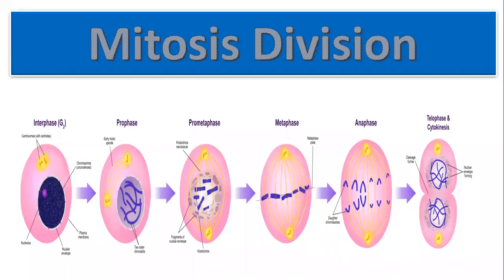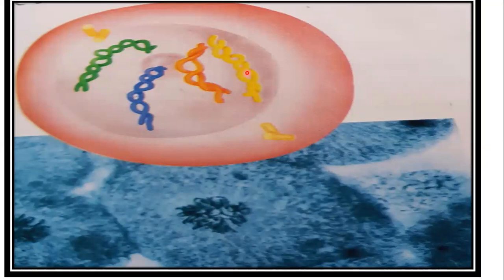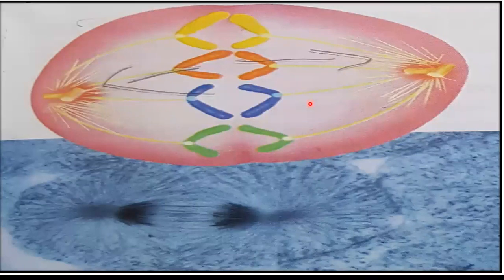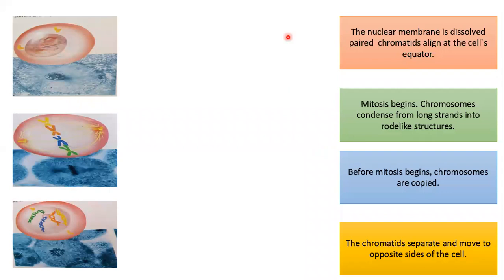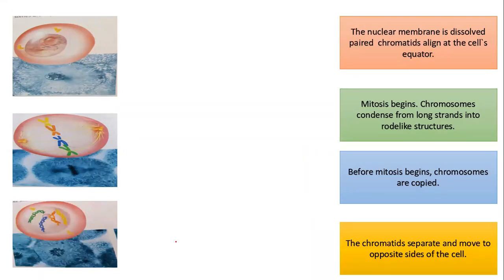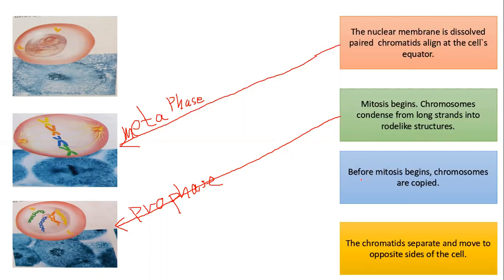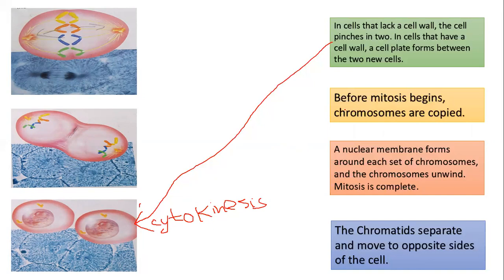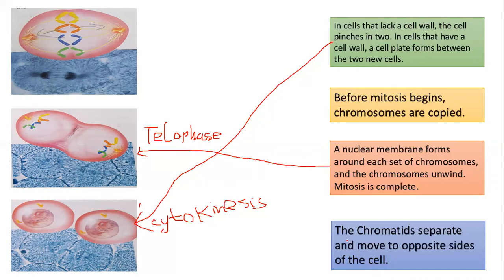let's learn What happens during mitosis and What happens in 4 stage of mitosis in 2020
This video explain how mitosis works and its stages it cause cell division ,it happens in plants and animal cell, mitosis definition which is a process of  cell duplication, in which one cell divides into two genetically identical daughter cells.In the various stages of mitosis ,the cell's chromosomes are copied and then distributed equally between the two new nuclei of the daughter cells.,
Copying DNA(interphase)                                               Mitosis phase 4(Telophase)

Mitosis phase 1 (prophase)                                            Cytokinesis
Mitosis phase 2 (metaphase)
Mitosis phase 3(Anaphase)
cell cycle definition the life cycle  of a cell, chromosome in a eukaryotic cell, one of the structures in the nucleus that are made up of DNA and protein ; in prokaryotic cell, the main ring of DNA
1-Explain how cells produce more cells.
2-Describe the process of mitosis.
3-Explain how cell division differs in animals and plants.
homologous chromosomes : chromosomes that have the same sequence of genes and the same structure.MITOSIS in eukaryotic cells, a process of cell division that forms two new nuclei, each of which has the same number of chromosomes.
Summary 1-A cell produces more cells by first copying ils DNA.
                  2-Eukaryotic cells produce more cells through the four phases of mitosis
                  3-At the end of mitosis , a cell divides the cytoplasm by cytokinesis.
                  4-In plant cells , a cell plate forms between the two new cells during cytokinesis.
0:00 intro
0:47 interphase stage
1:16 prophase stage
2:56 metaphase stage
4:02 anaphase stage
5:12 cytokinesis stage

Critical thinking
what would happen if cytokinesis occurred without mitosis?
How does mitosis ensure that a new cell is just like its parent cell?
Compare the process that animal cells and plant cells use to make new cells.How are the processes different?
Copying  DNA (Interphase) = Before mitosis begins , chromosomes are copied.
Prophase = Mitosis begins. chromosomes condense from long strands into rod like structure.
Solve question
Metaphase= The nuclear membrane is dissolved paired chromatids align at the cell's equator.
Anaphase=The chromatids separate and move to opposite sides of the cell.
Telophase =A nuclear membrane forms around each set of chromosomes, and the chromosomes unwind.Mitosis is complete.
Cytokinesis = In cells that lack a cell wall,the cell pinches in two.In cells that have a cell wall, a cell plate forms between the two new cells.
Question 1-What is the result of mitosis and cytokinesis?
    a.two identical cells.
    b.two nuclei
    c.chloroplasts
    d.two different cells.
تدريب على امتحان السات